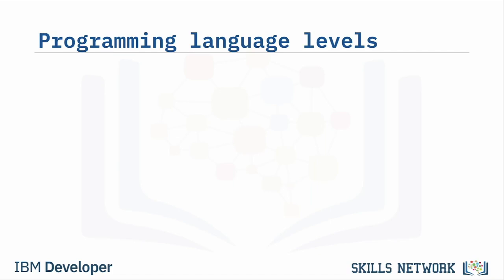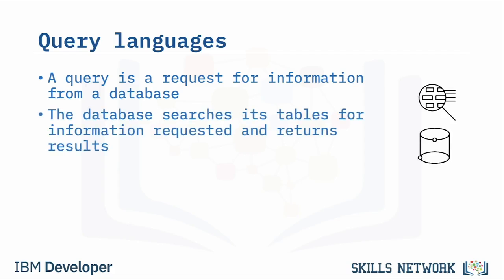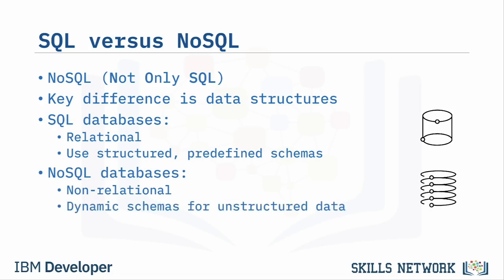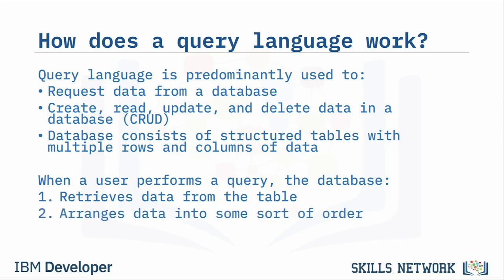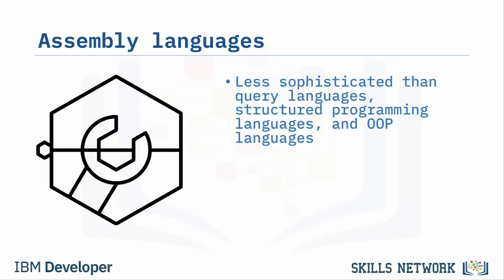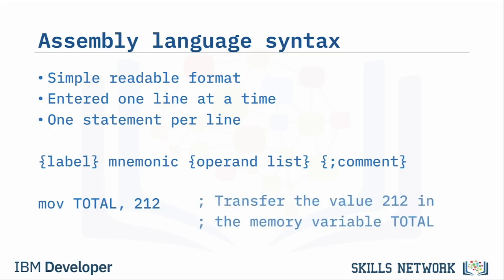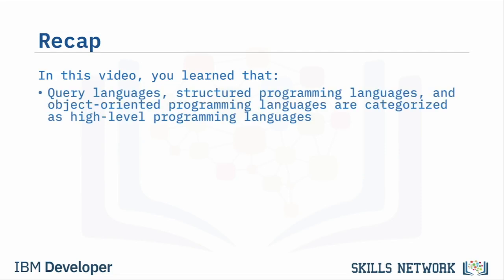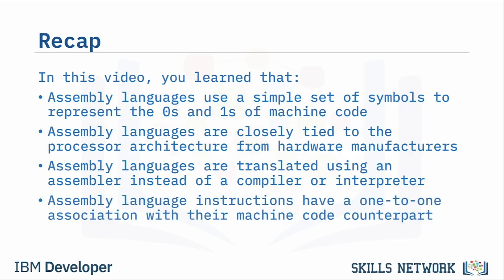Query and Assembly Programming Languages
Query languages, like SQL, are specialized for retrieving and manipulating data in databases. They allow users to perform operations such as data selection, insertion, updating, and deletion using structured commands.

Assembly languages, on the other hand, are low-level programming languages that provide a human-readable representation of machine code. They are closely tied to specific hardware architectures and are used to write programs that require precise control over hardware resources. Assembly is typically employed in systems programming, embedded systems, and performance-critical applications.